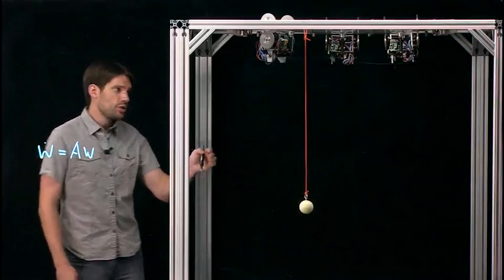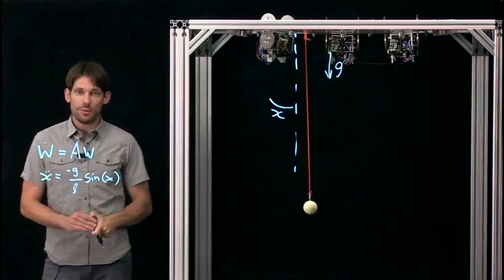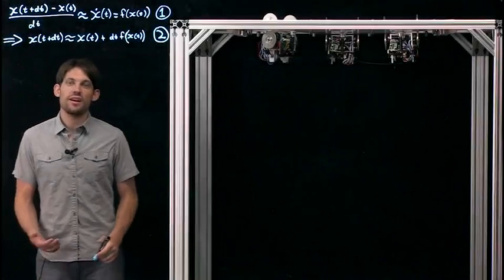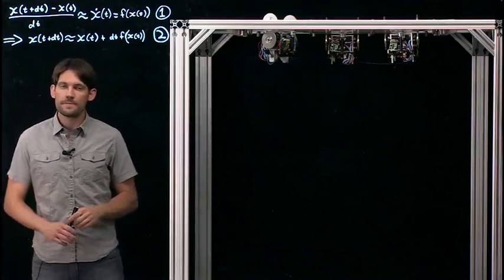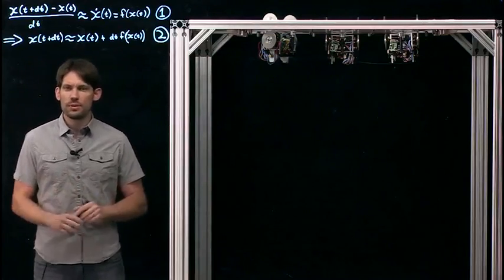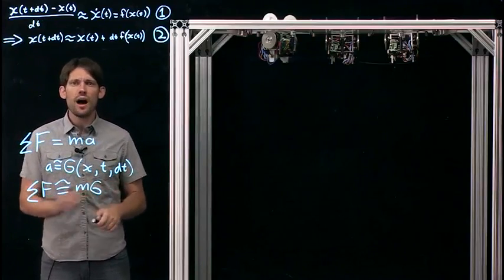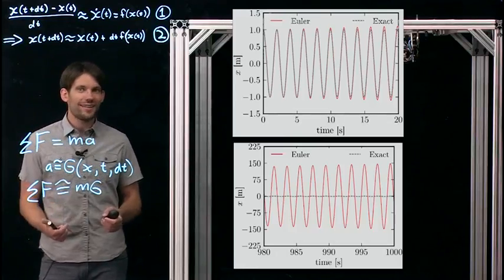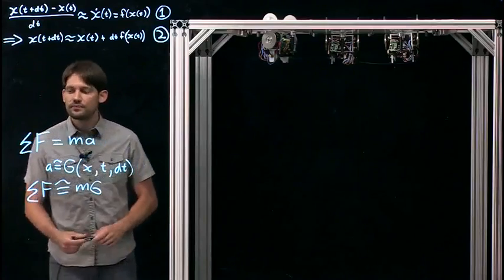Modeling Engineered Systems - Demo (week 5)